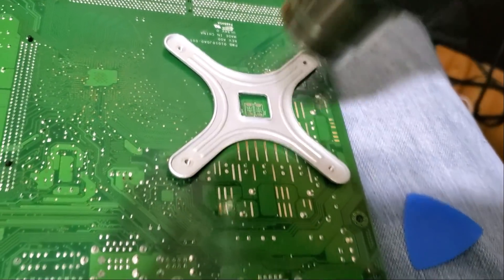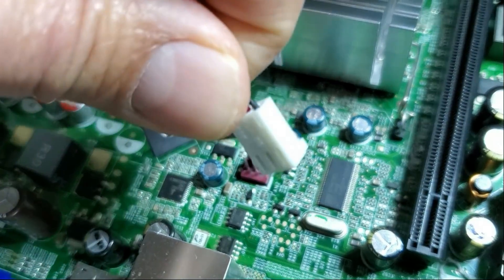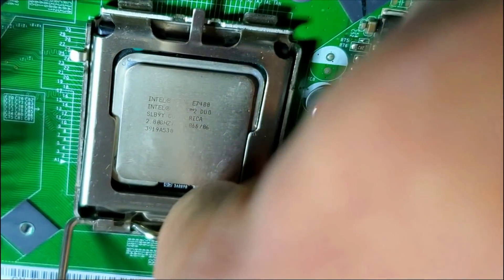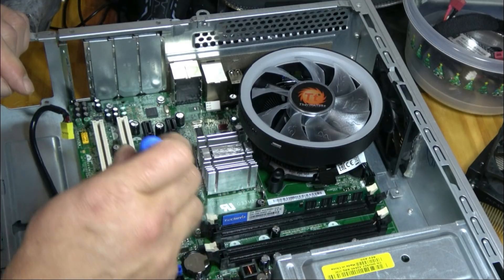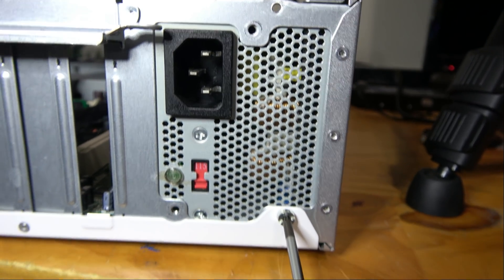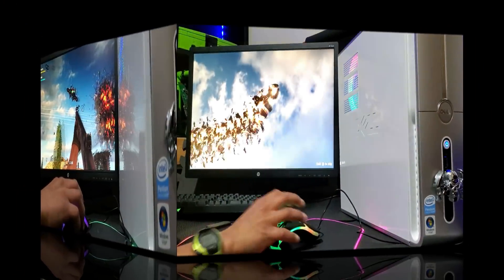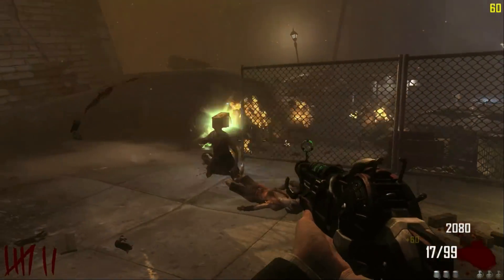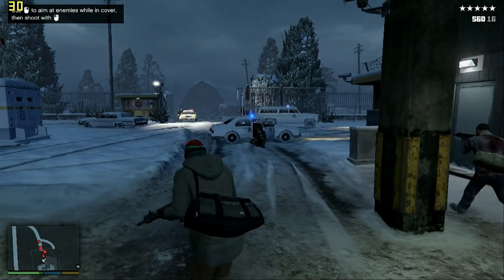$5 Dell Upgrade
Taking a nonworking and unwanted dell inspiron computer,
and showing it some love by not only repairing it but upgrading it at the
same time by overclocking the CPU with tape (bsel mod) adding more
and faster ram plus giving it a gaming graphics card.

final pc specs     DELL INSPIRON 530 Slimline
                              intel core 2 duo E7400 bsel modded 3.5ghz
                              windows 10 pro on 240gb SSD
                              4x2 gb  sticks ADATA PC2-6400
                              hp GT-1030 2gb GDDR5
                              Stock 250 power supply
Games Tested GTAV, SERIOUS SAM 4, CALL OF DUTY BLACK OPS 2 -
ZOMBIES, LEFT 4 DEAD 2, ROCKET LEAGUE,

Thermaltake UX100 5V Motherboard ARGB Sync 16.8 Million Colors 15 Addressable LED Intel/AMD Universal Socket Hydraulic Bearing 65W CPU Cooler CL-P064-AL12SW-A

Give the gift of Prime
Audibale Books

iFixit Pro Tech Toolkit - Electronics, Computer  Repair Kit

Be sure to follow me on these platforms as well